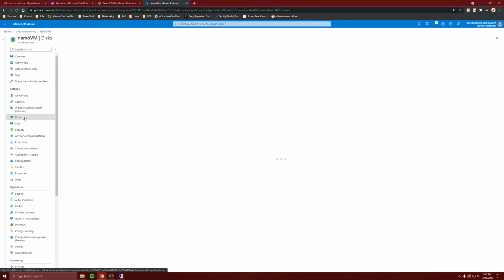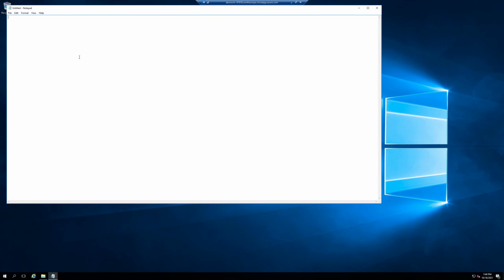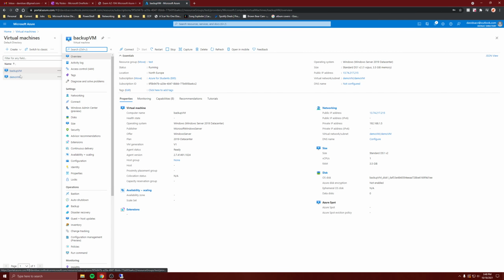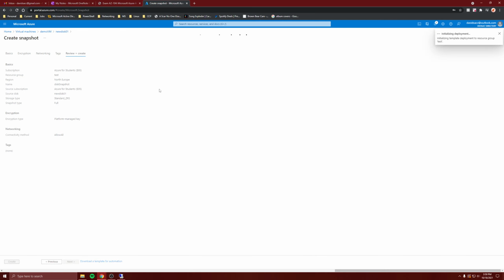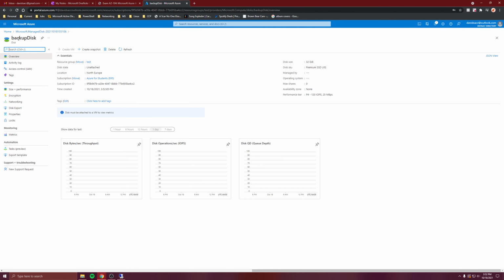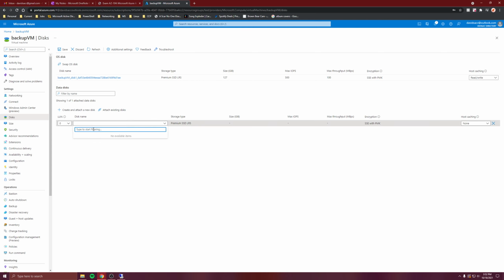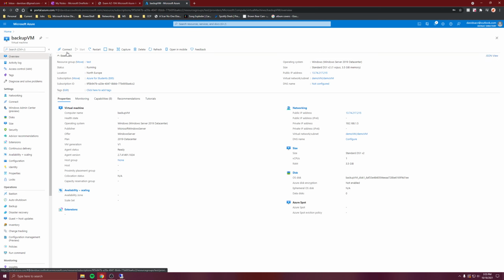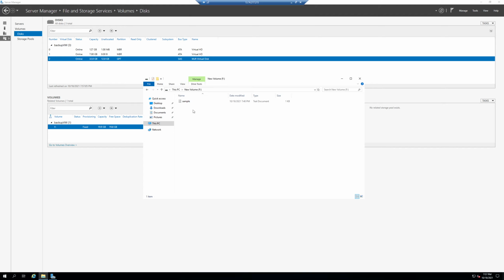VM - Disk Snapshot